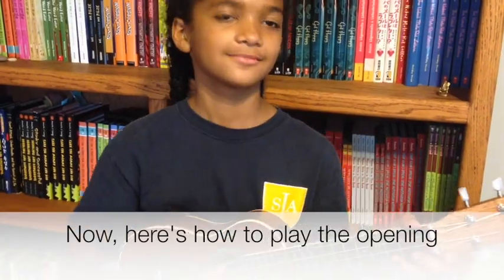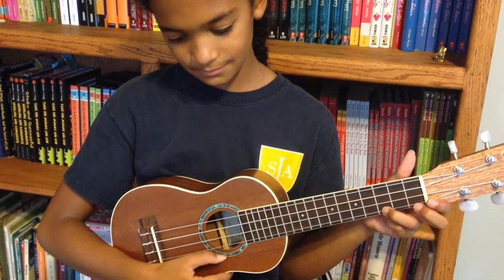How to Play Lucy McGee's Piggy Song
Learn how to play the Piggy Song from the Lucy McGee book series by Mary Amato. Words and music by Mary Amato. Thanks to my student Meredith for appearing in this instructional video!